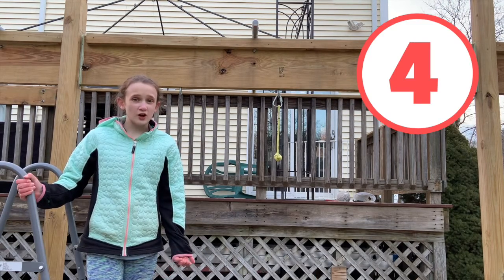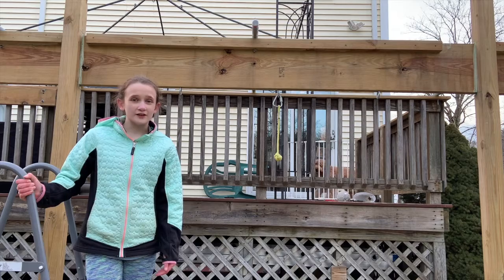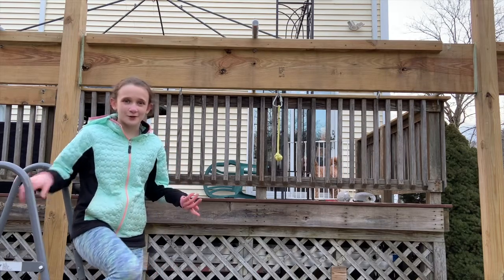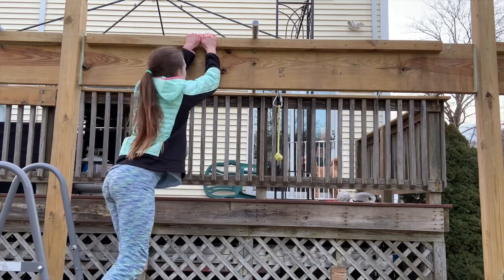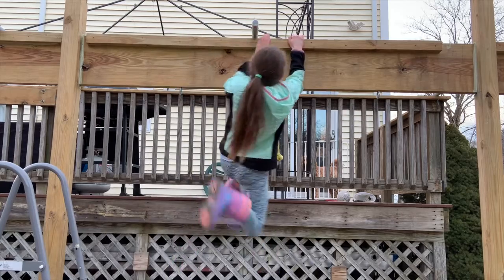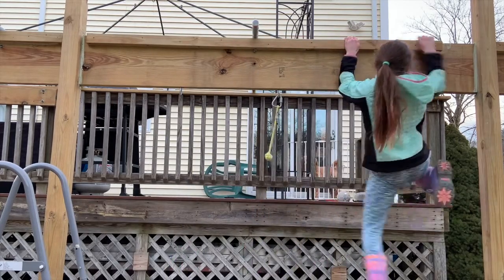Tips for the Cliffhanger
Mikee gives you 5 tips for the cliffhanger!